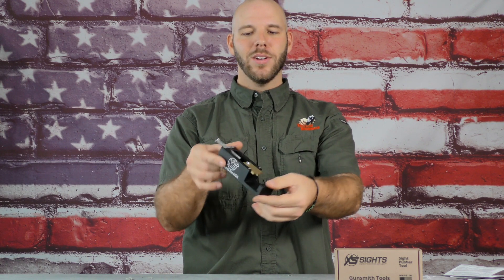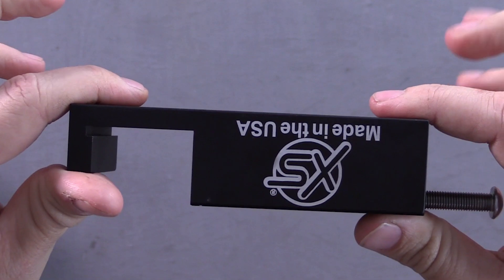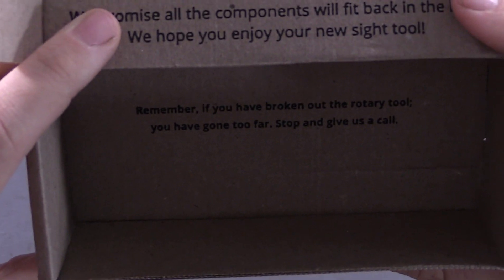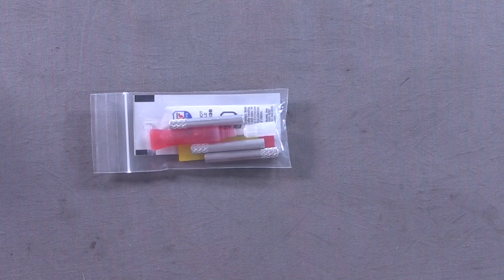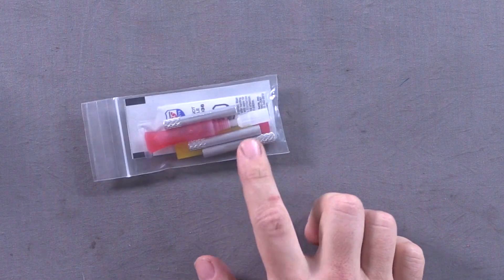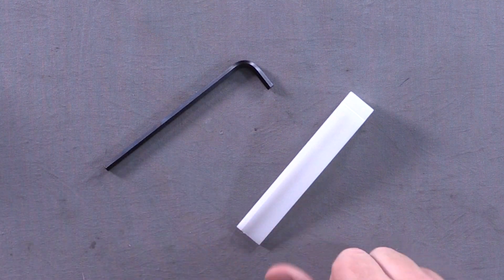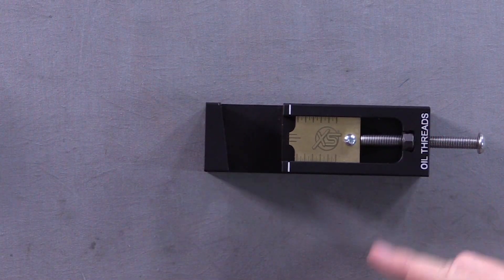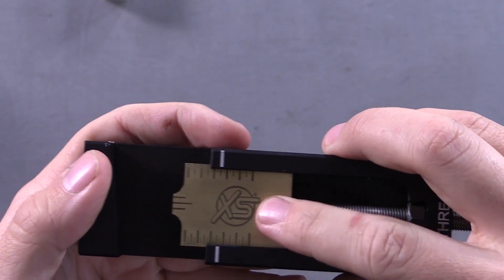XS Sights - Sight Pusher Tool